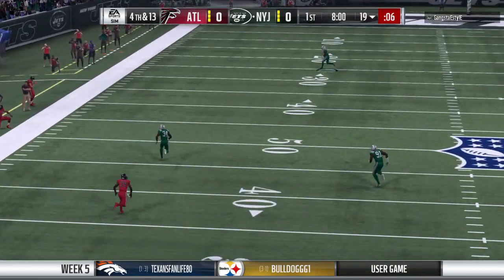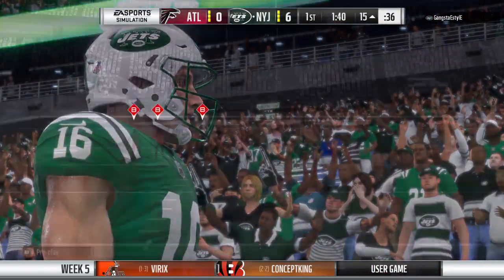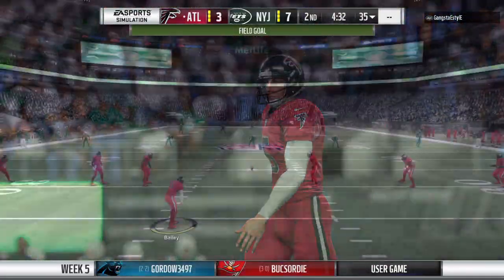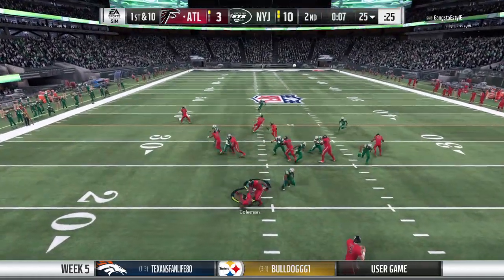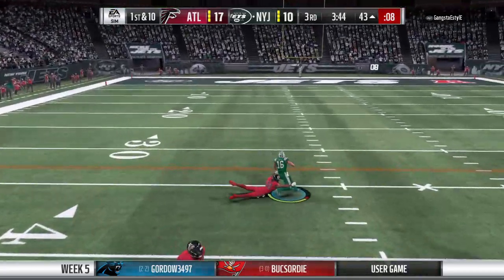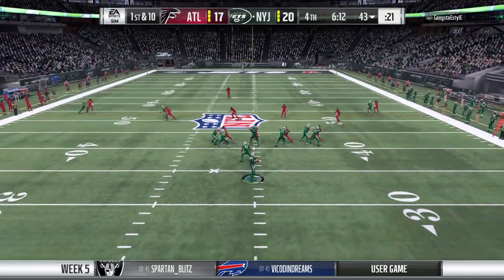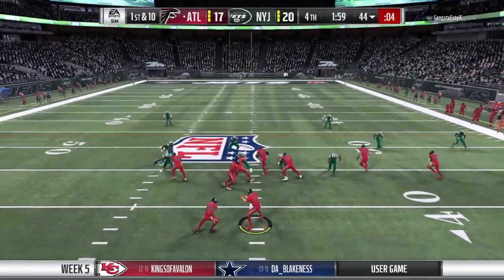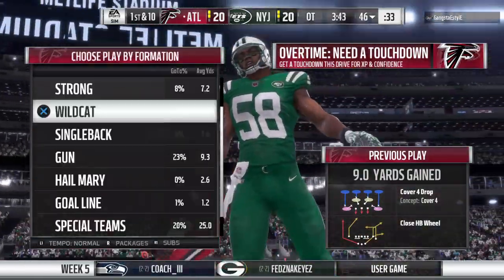220r Season 5 Wk 5 Falcons @ Jets